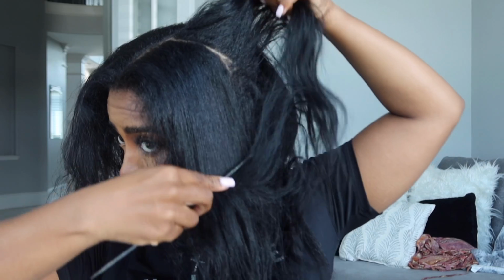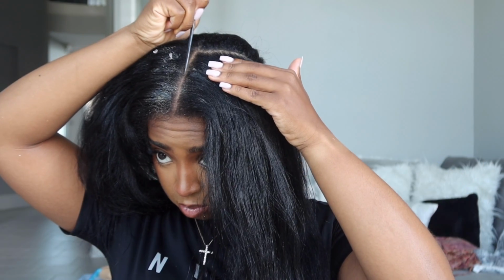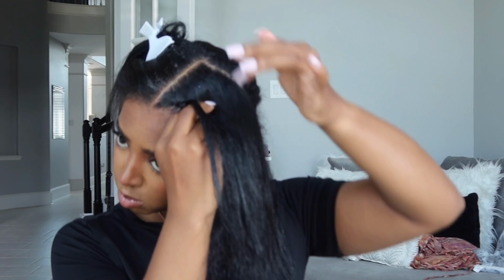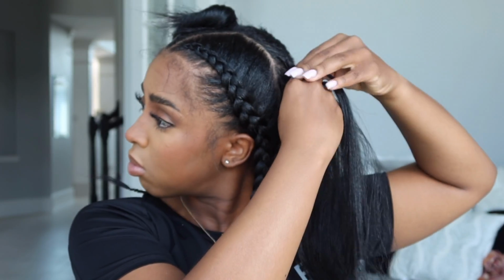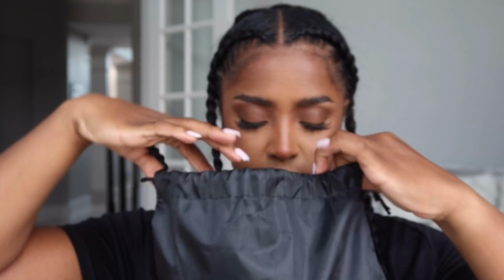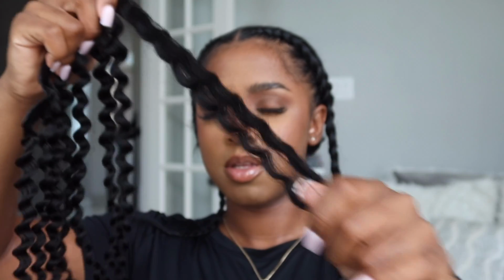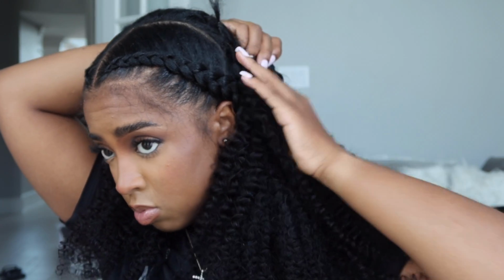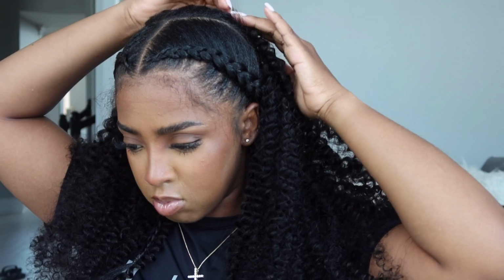How to Install Seamless Curly Clip In On Natural Hair! Half up Half Down No Leave Out Ft Ywigs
♥Ywigs Seamless Clip-in Hair Extensions ♥